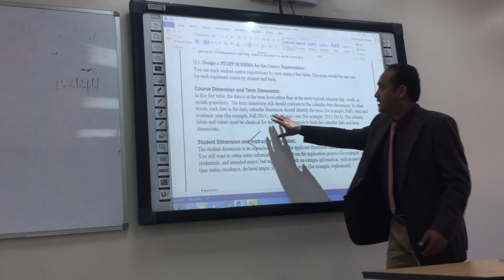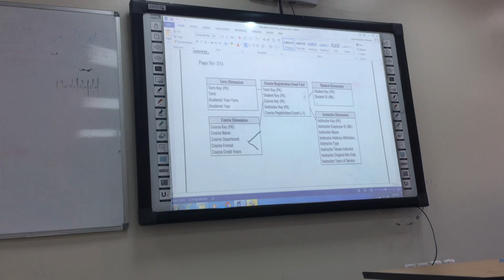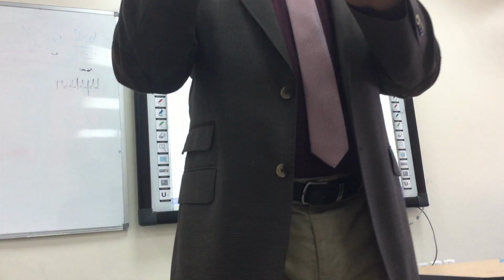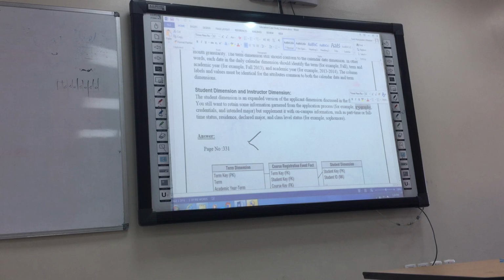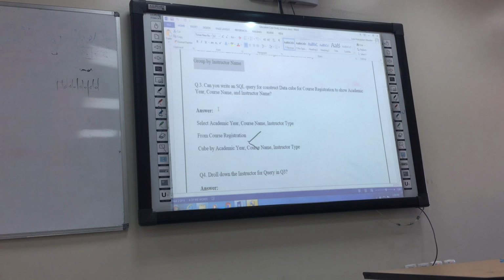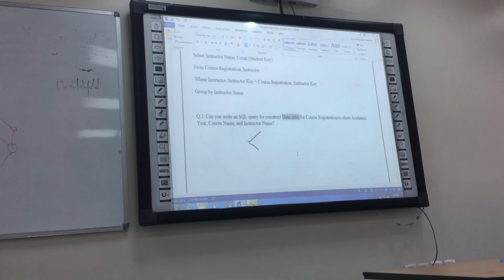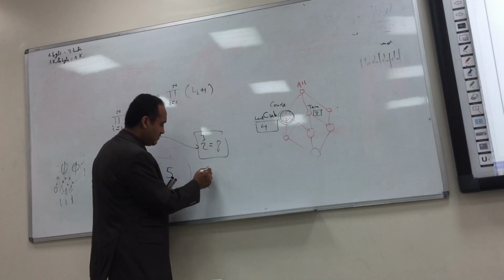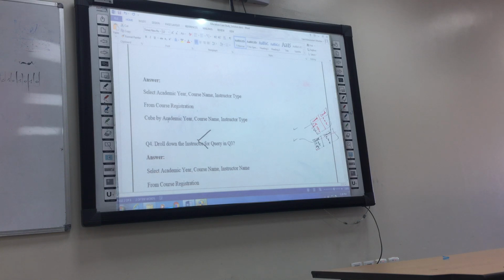Data Warehousing Case study 2 part 1